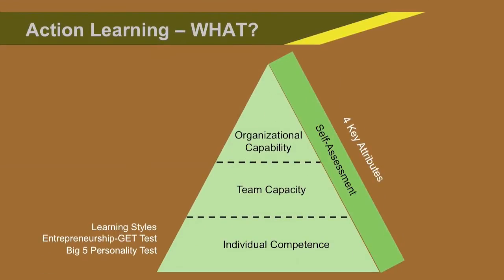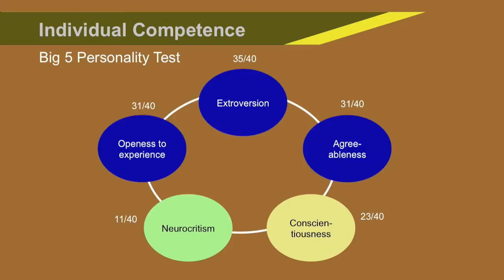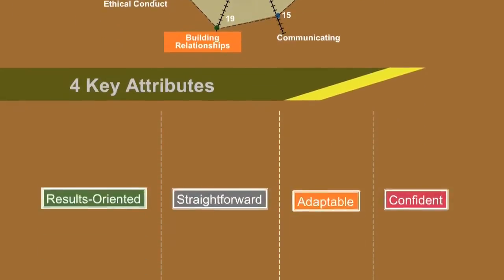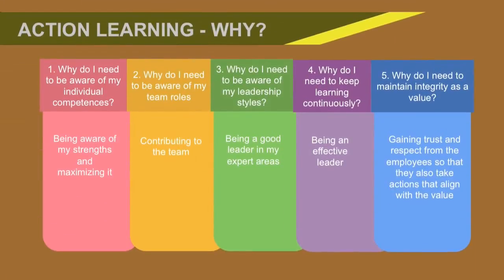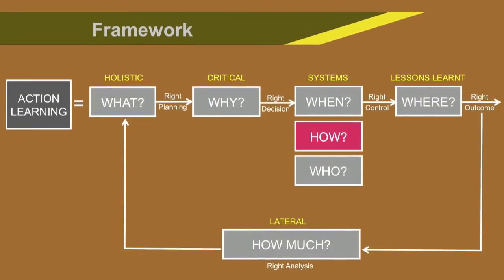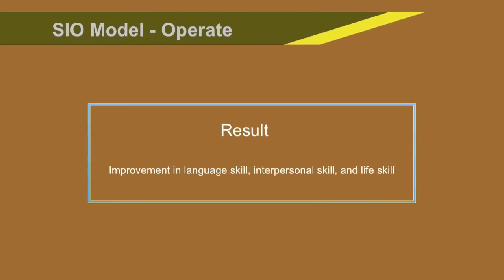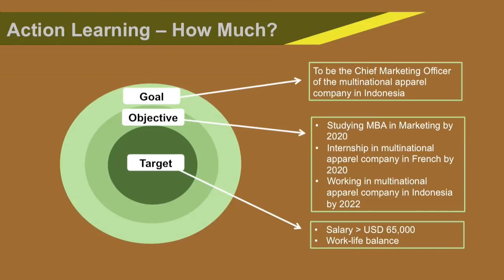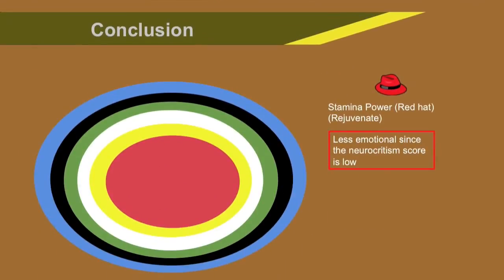Soc Media Project - Natasha Eugene Chung 34414064 Mastermind